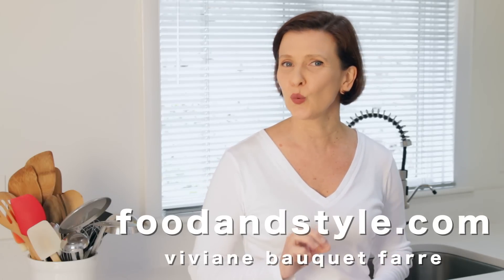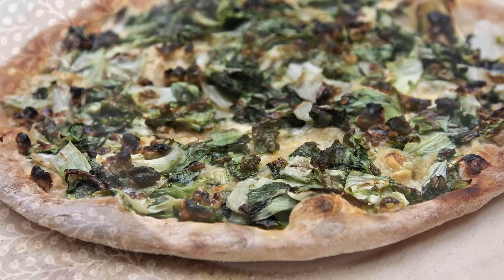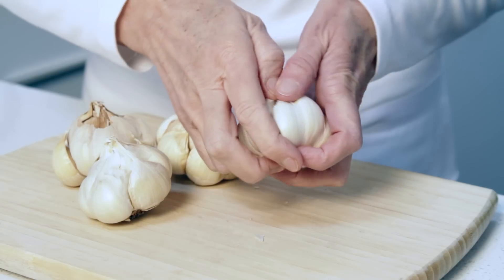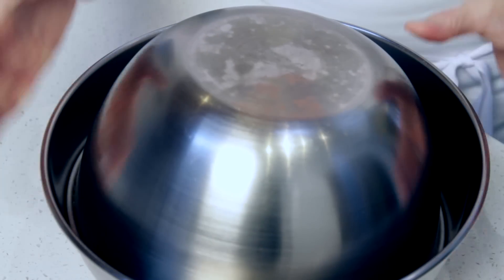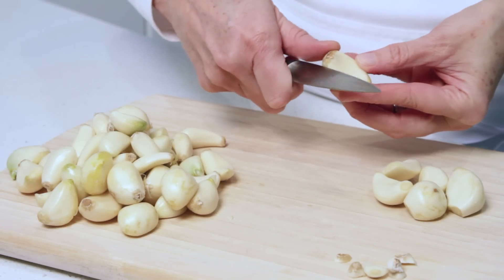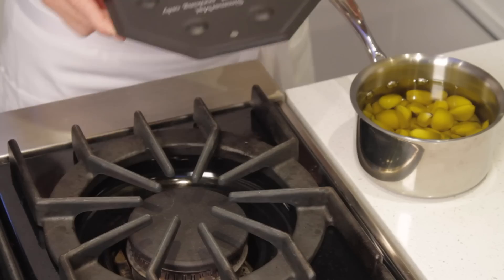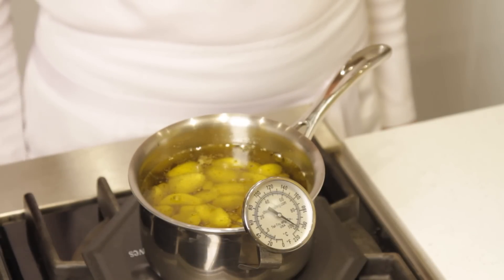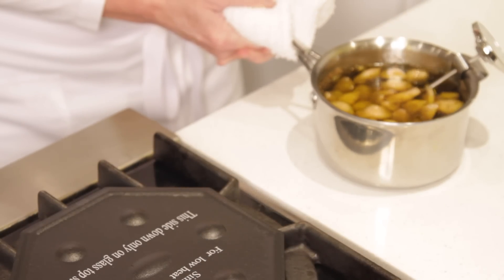Garlic Confit - A Foolproof Recipe to Make this Gourmet Condiment!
What Is Garlic Confit?

The term confit is used to describe anything that has been cooked slowly into a rich, succulent texture. To confit garlic, the cloves are very gently poached in oil, transforming them into the most delicate, sweet and tender morsels. A dream!

The confit cloves can be used to flavor soups, sandwiches sauces, pastas, vinaigrettes, or marinades -- or in these super-easy garlic mashed potatoes For a quick but sublime nibble, spread them on a crusty slice of bread -- the most delicious garlic spread you'll ever taste.

Olive oil is my preferred oil to confit garlic, but of course you can use others. I like to use extra virgin olive oil: since the temperature of the oil doesn’t get too high, its natural flavor is preserved and then slowly imbued with the delicate garlic flavor as the cloves cook.

Bonus: After Making Your Confit, You'll Also End Up With Garlic-Infused Oil!

And the confited garlic is not the only thing that will add zing to your recipes. Every drop of the infused oil will, too. Use the garlic olive oil in salad dressings and marinades, drizzle it on veggies, or dip some bread in it.

Whichever way you use your garlic confit, you’ll be astounded by its subtle yet rich flavor. I can only hope that it’ll become a favorite pantry item in your household too.